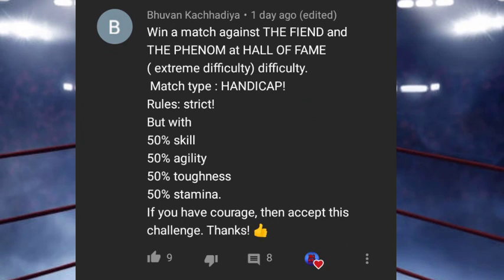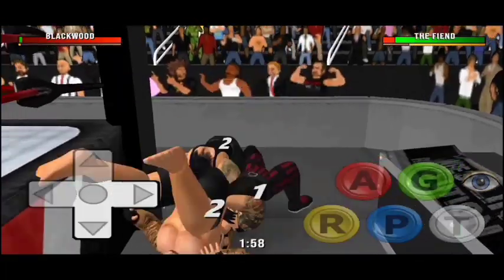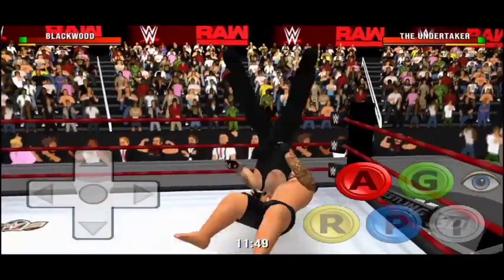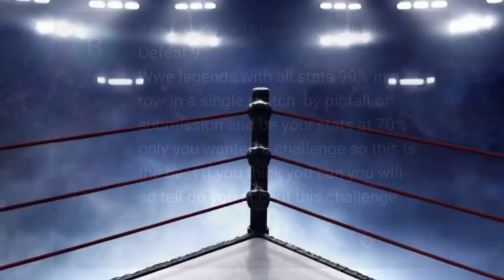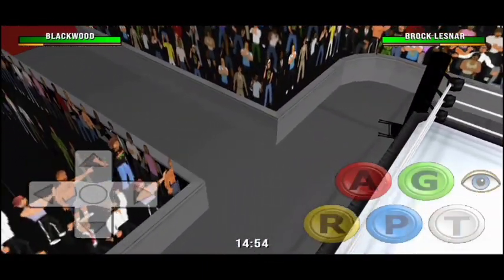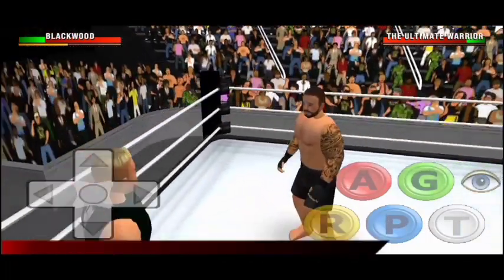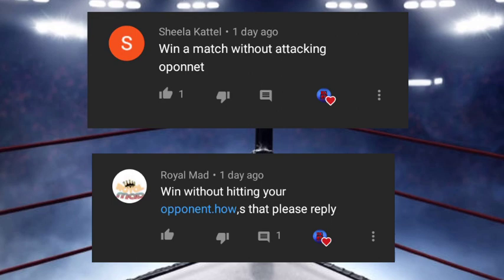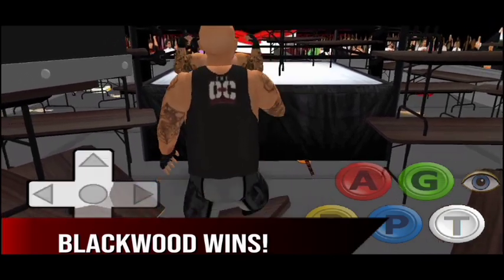Impossible challenges in wr3d 😱 || Challenge me || HGDIY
Wr3d tattoos textures and mod

What happens when you have a title match but your opponent is from other brand || wr3d || Android

tags (ignore)
wr3d
wr3d network
wr3d mods
how to give Finisher at any time in WR3D
Wr3d charlotte ,
Wr3d cheats
Wr3d chris danger,
Wr3d city arena
Wr3d clash of championship
Wr3d cm punk
Wr3d commentary
Wr3d dean ambrosa
Wr3d death
Wr3d divas
Wr3d dolpha ziggler
Wr3d download
Wr3d download link
Wr3d draft mod
Wr3d draft
Wr3d draft mod download
Wr3d Drophox
Wr3d edge
Wr3d edit
Wr3d edit arena
Wr3d elimination chamber
Wr3d entrance
Wr3d entrance mod
Wr3d extreme rule
Wr3d ep 1
Wr3d F arena
Wr3d Federation online
Wr3d Finisher
Wr3d Finnbalor
Wr3d Fastlane
Wr3d Fire
Wr3d Full version
Wr3d game
Wr3d gameplay
Wr3d glitches Goldberg
Wr3d Goldberg vs Brock lesner
Wr3d hhh
Wr3d hhh mode
Wr3d how to edit arena
Wr3d inferno match
Wr3d injury
Wr3d intro
Wr3d iso
Wr3d iso mod
Wr3d item
Wr3d Jackson
Wr3dJatin ratta
Wr3d John cena
Wr3d mod
Wr3d mod by Mohan
Wr3d mod by Mike bail
Wr3d my carrer
Wr3d new
Wr3d new mod 2020
Wr3d new mod 2k20
Wr3d ppv
wr3d slamdown,
wr3d war,
wr3d wrestlezone,
wr3d 20 by hhh,
wr3d 18 by hhh,
wwe 2k20 android,
wwe 2k19 android,
wr3d new arenas,
wr3d mod 2020,
wr3d 2k20,
wr3d johnny blaze ,
wr3d MDickie,
wr3d mods by hhh,
wwe 2k20 by hhh,
wr3d 3d crowd